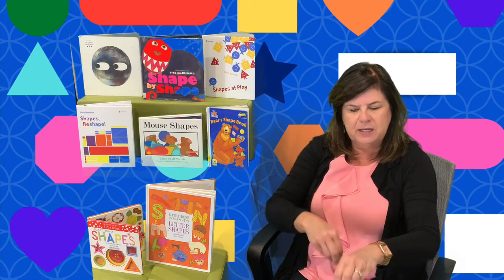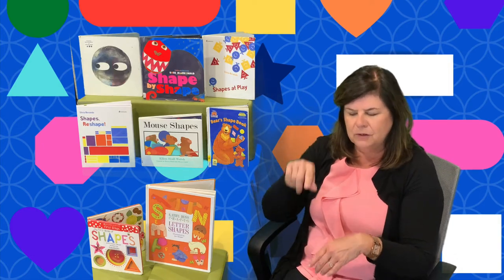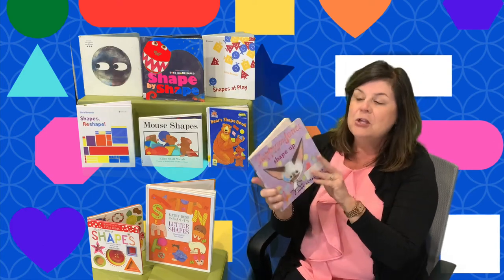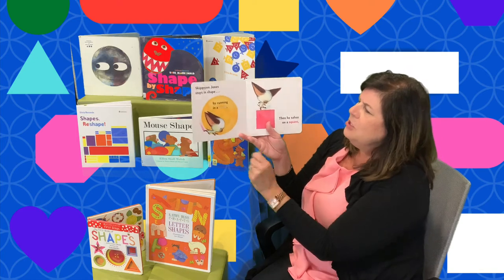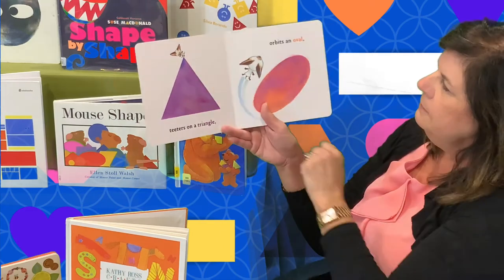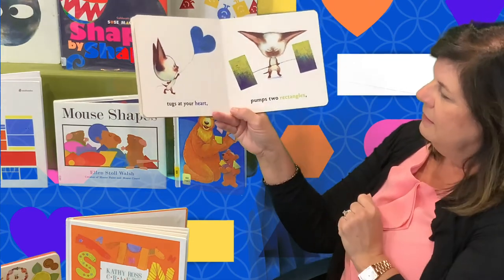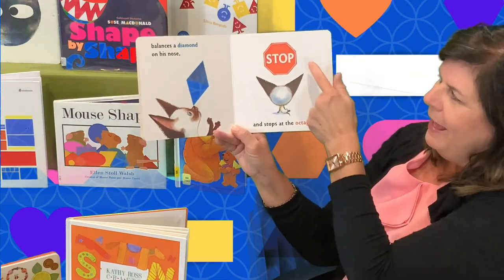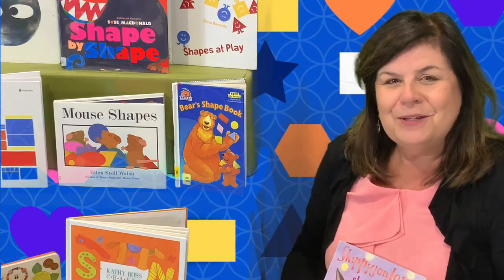Toddler Time October 27, 2020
Skippyjon Jones Shape Up
Author: Judy Schachner, Publisher: Dutton Children’s Books